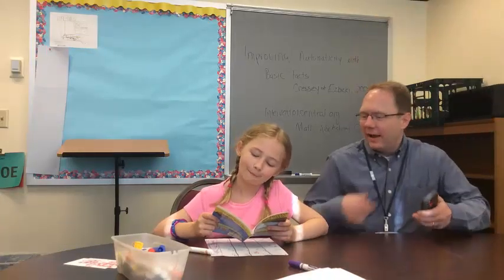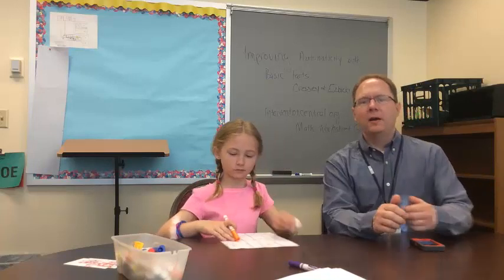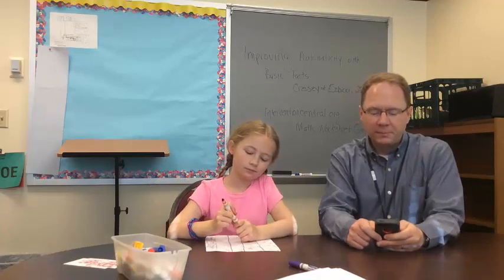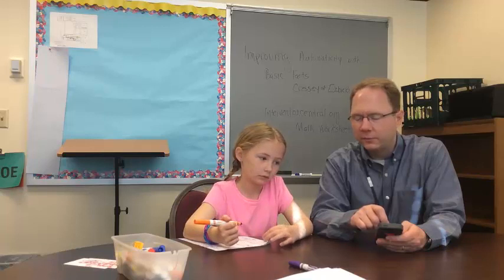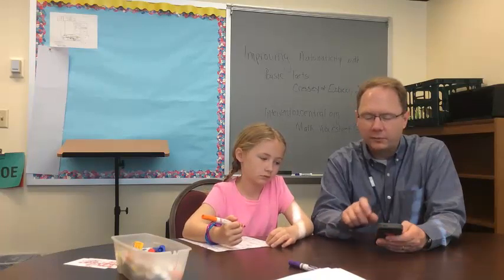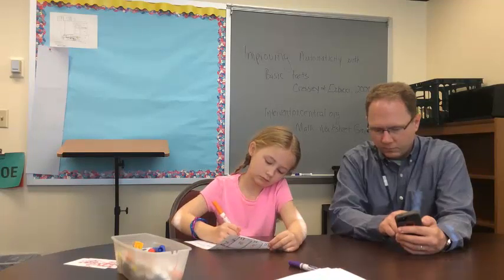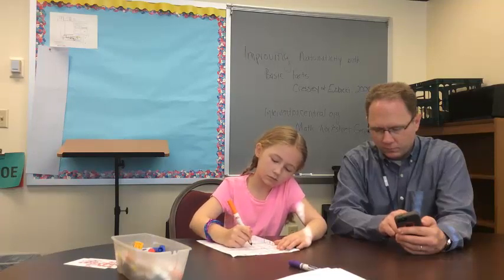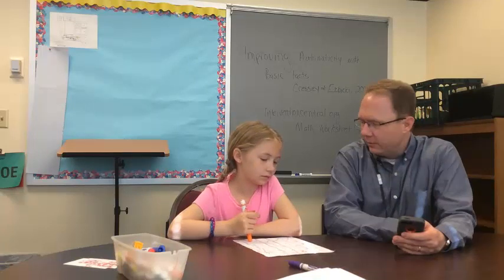Taped Problems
Brief math intervention to improve fact fluency.  Study from Cressey and Ezbicki (2008) used for model, not due to findings.